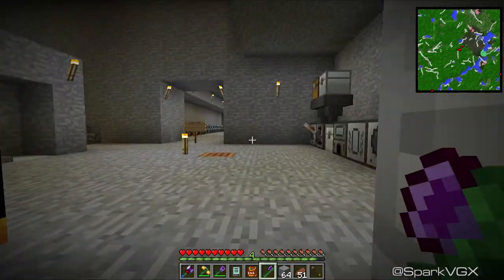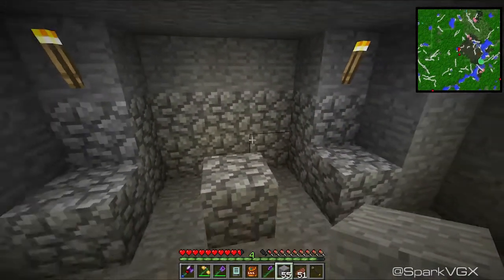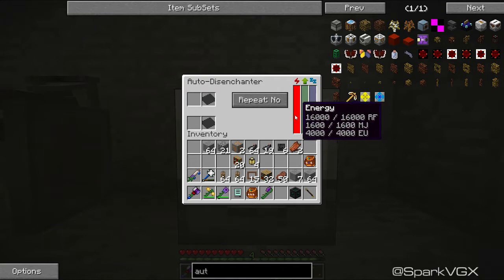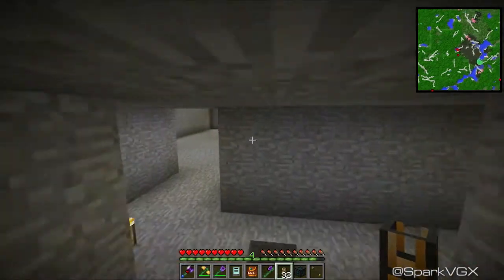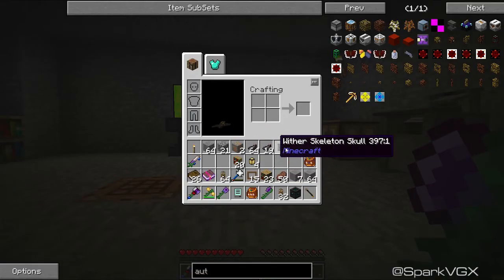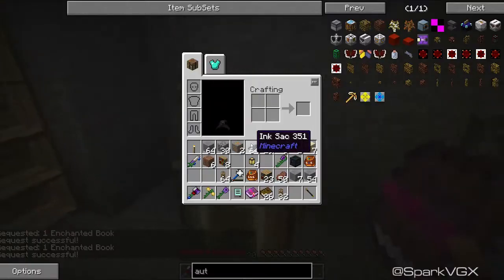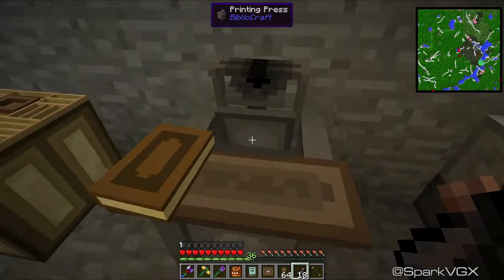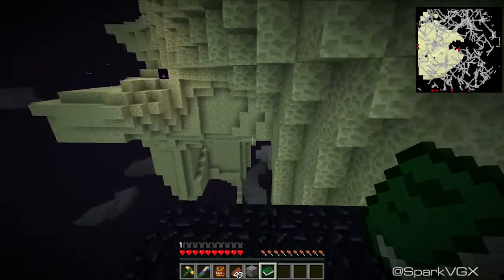TLoH E19 Enchanting and Bluescreens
Did you know that commenting and liking the video helps my channel? Well now you do :D I'd appreciate it if you did

Currently playing the Direwolf20 pack, available from the feed the beast launcher :)